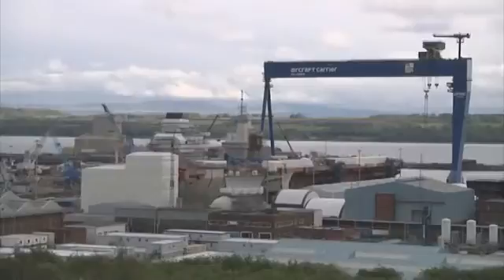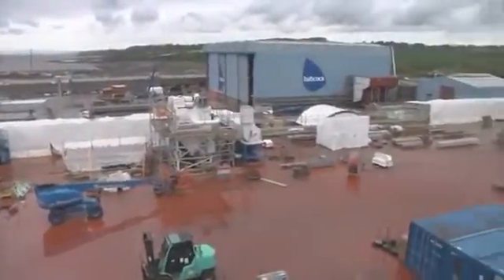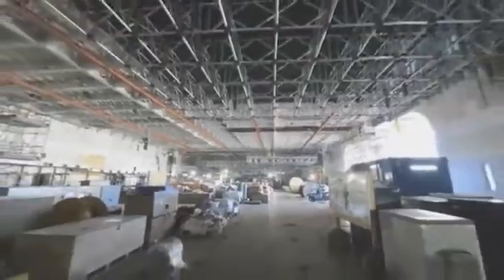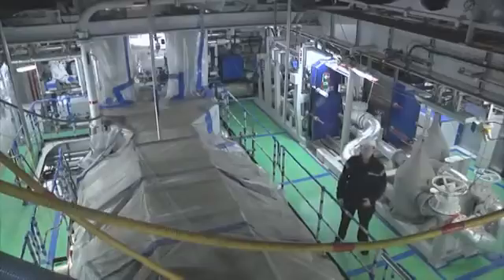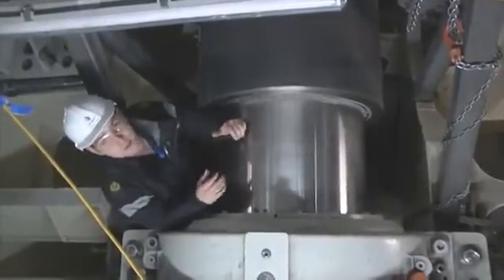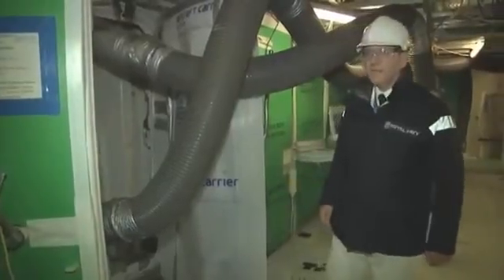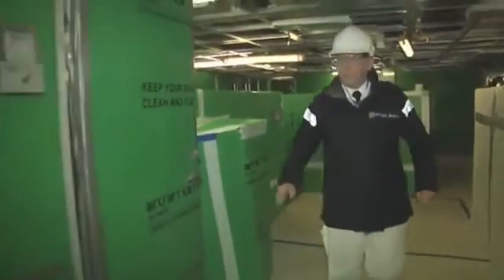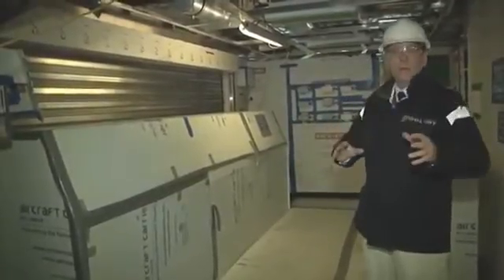Exploring HMS Queen Elizabeth